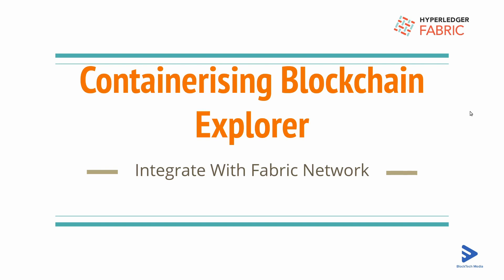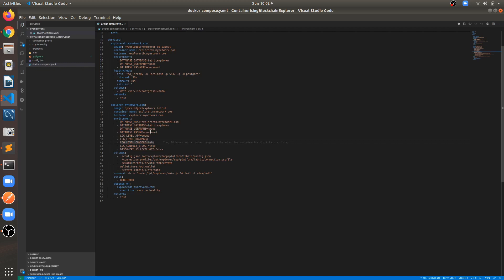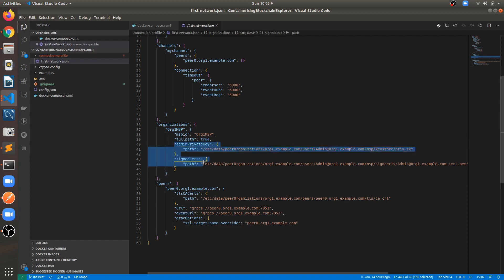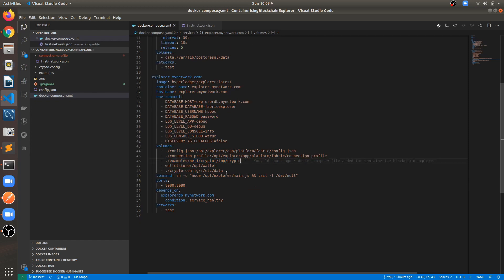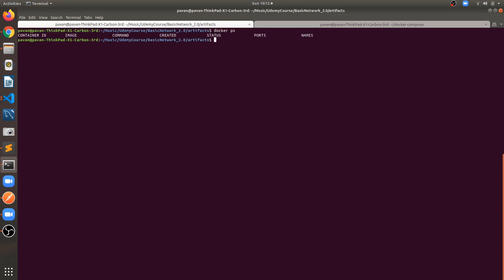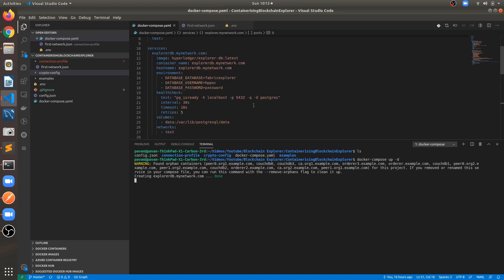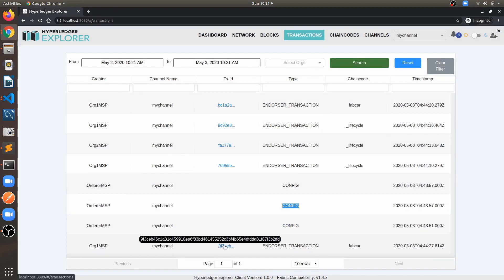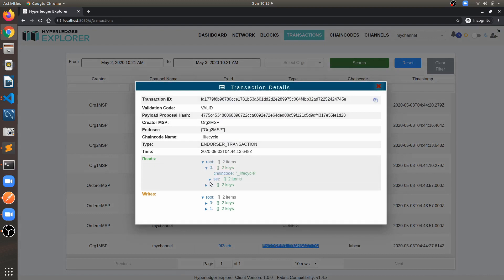29. Containerizing Blockchain Explorer and Integrate with Hyperledger Fabric Network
In this video, We are containerizing blockchain explorer and We will integrate with our own network(Basic Network)